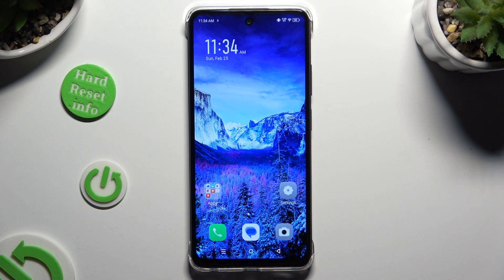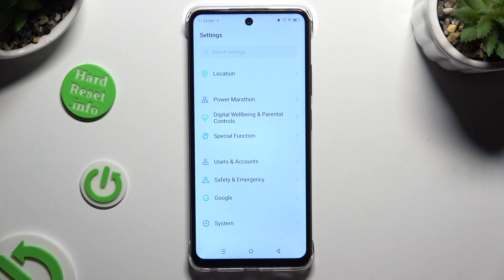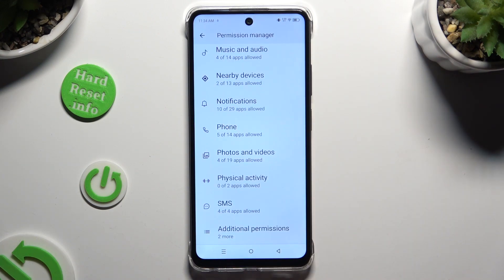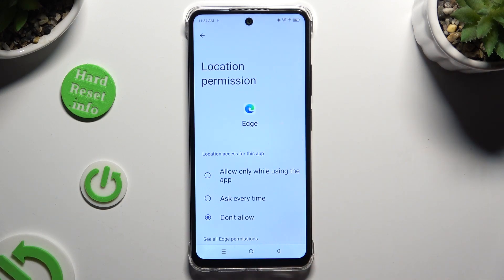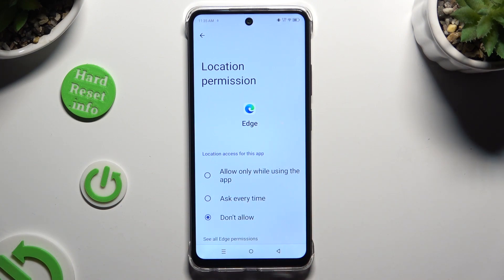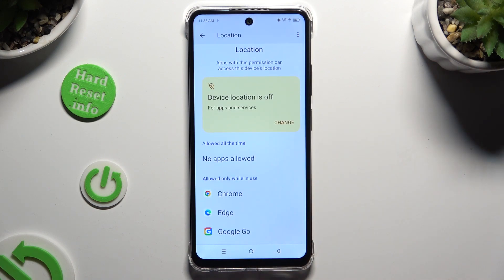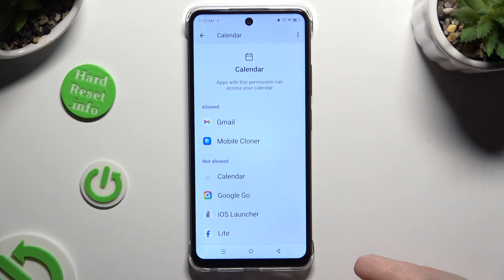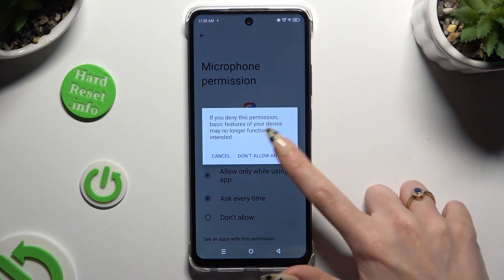How to Change App Permissions on INFINIX Smart 8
Discover how to manage and customize app permissions on your INFINIX Smart 8 smartphone with this comprehensive tutorial. App permissions control what data and features each app can access on your device, helping you protect your privacy and enhance security. Join us as we walk you through the steps to change app permissions, including granting or revoking access to specific permissions for individual apps. With this guide, you'll have full control over your app permissions on the INFINIX Smart 8, ensuring that your personal information remains secure and protected.

How to manage app permissions on INFINIX Smart 8? How to configure app permissions on INFINIX Smart 8? How to manage app access on INFINIX Smart 8?